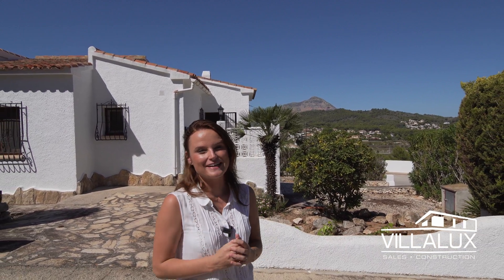What You Can Still Get for €410.000 in Javea, Spain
Nestled in the tranquil Cansalades Park, this 3-bedroom, 2-bath Spanish villa offers a picturesque retreat just minutes away from the vibrant town of Javea. With its traditional charm and breathtaking 180-degree views of Javea, Montgo, and Benitachell, this property is a unique find.

The villa is designed for ease of living, all on a single level. The spacious double bedrooms feature built-in wardrobes, providing ample storage space.

Practical amenities include air conditioning throughout and an inviting 8x4-meter pool with a large flat sun terrace, perfect for enjoying the Mediterranean climate.

Families will appreciate the proximity to education options, with the new XIC school within walking distance and Lady Elizabeth's school just a 5-minute drive away.

For those with plans to expand or in need of storage,  the villa has a large under build, offering flexibility for various needs.

Seize this opportunity to own a piece of Spanish paradise in Cansalades Park.